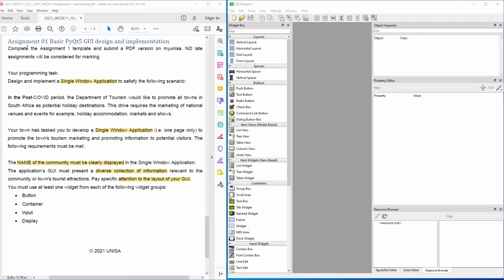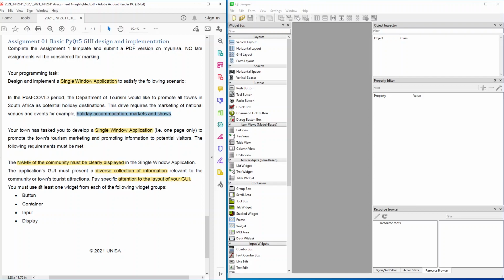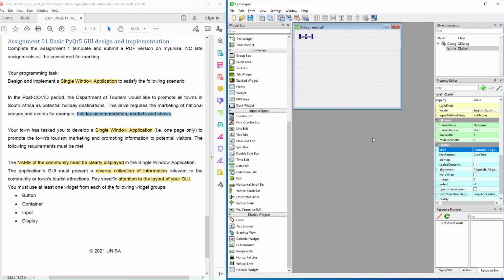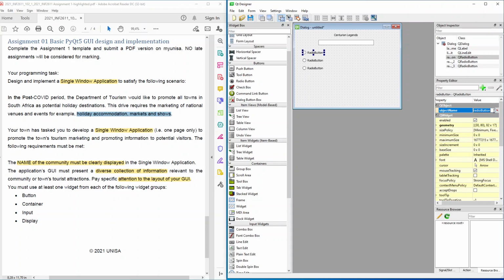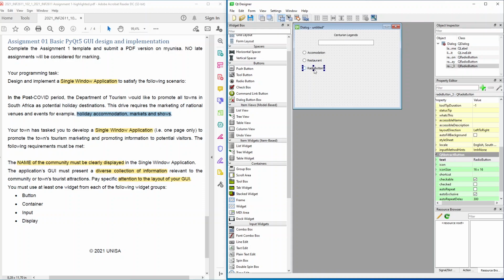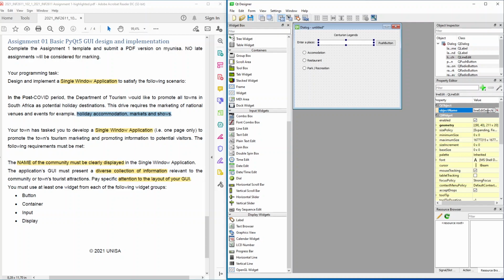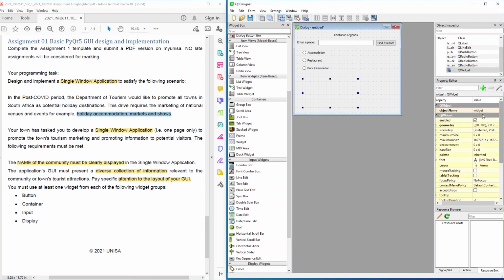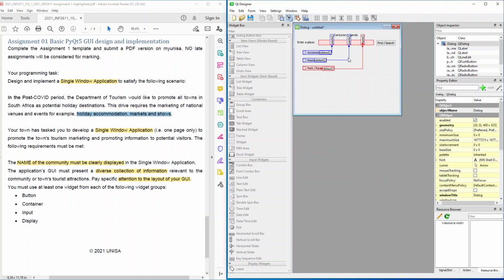INF2611 - 2021 - Assignment1 - GUI Design Only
This is an example of a design I am using for my assignment 1 of INF2611 for 2021 making use of PyQt5. This is the design only, so it only shows the UI design part of my assignment, it includes 2x labels, 1x lineEdit, 3x RadioButtons, 1x PushButton and 1x Widget container. I hope it inspires you to use your imagination and go beyond.